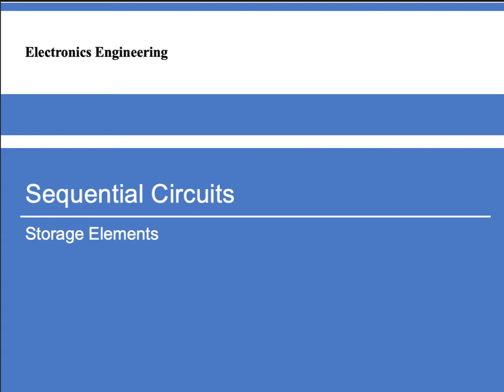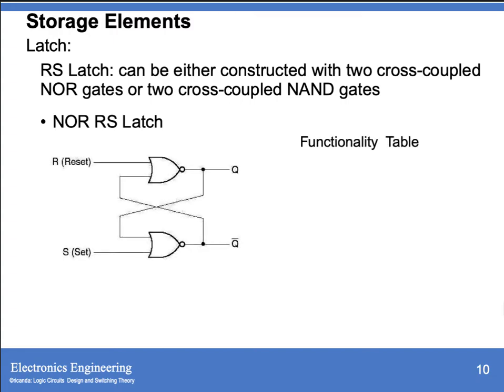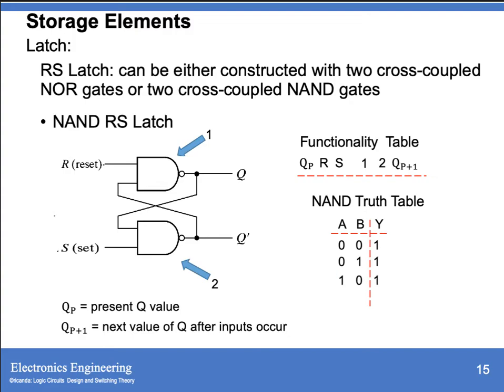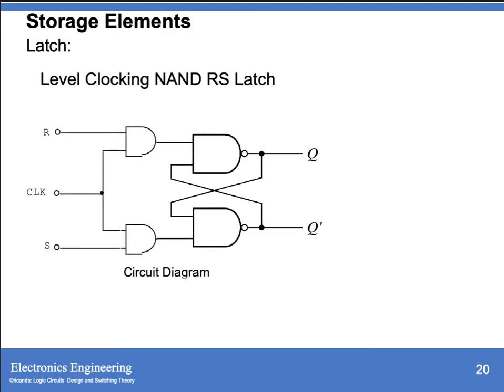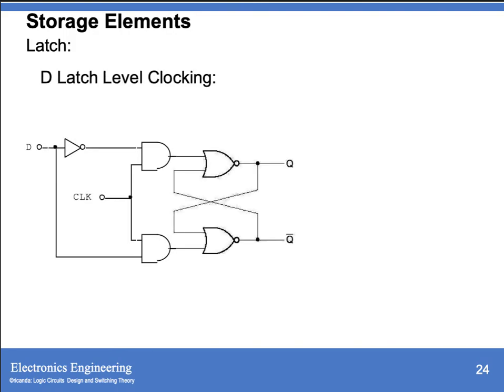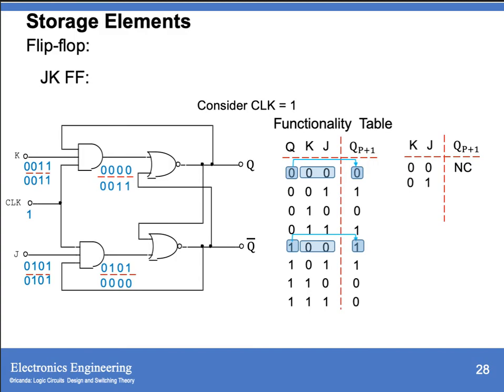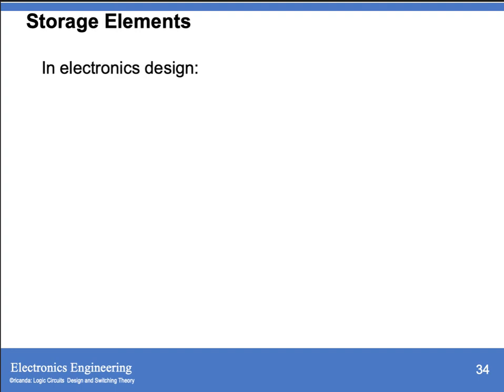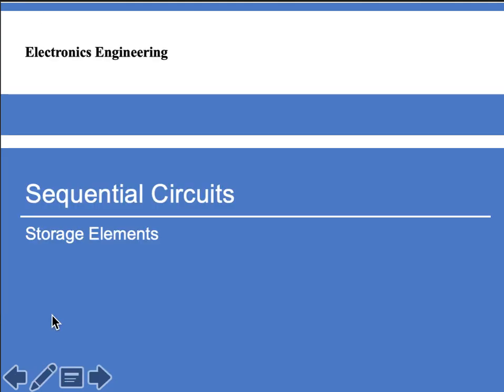SEQUENTIAL CIRCUITS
Storage Elements